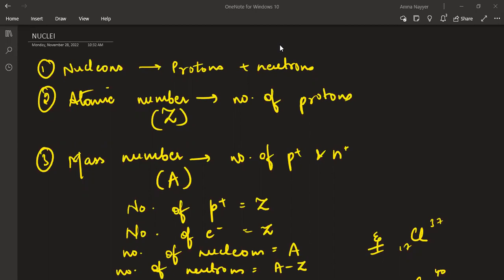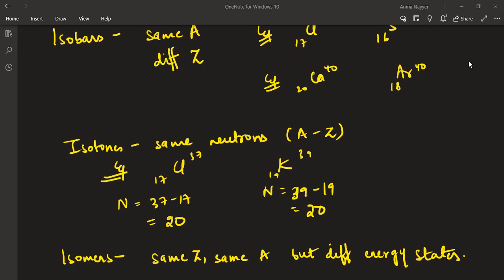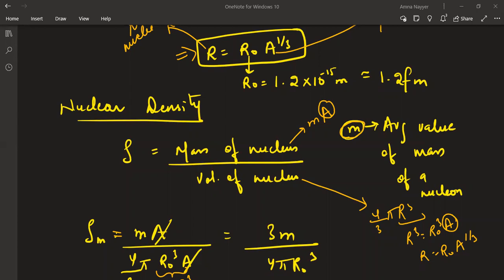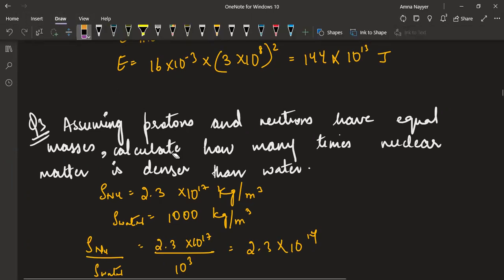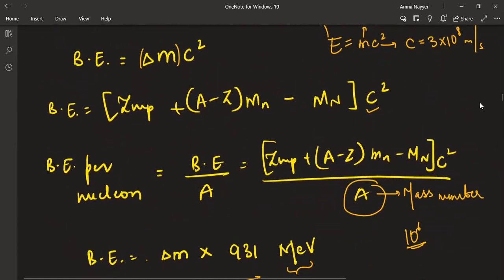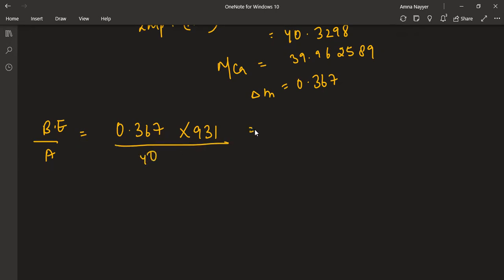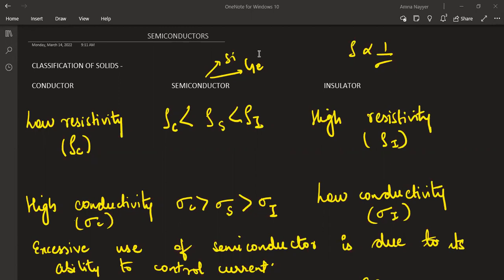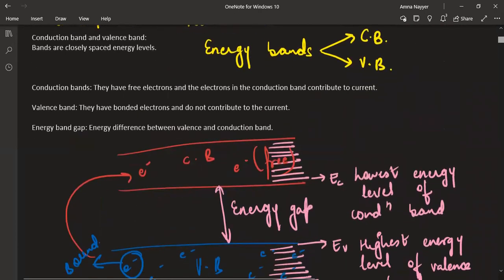Learnivio | Nuclei | Lect 1 | 12th MEI | 24-12-2022